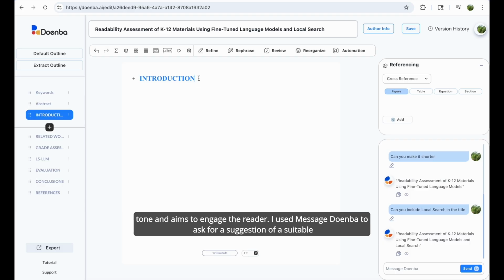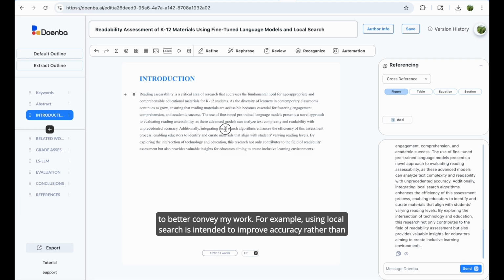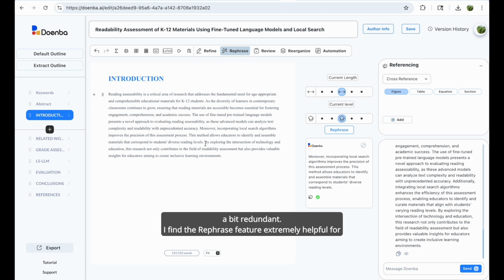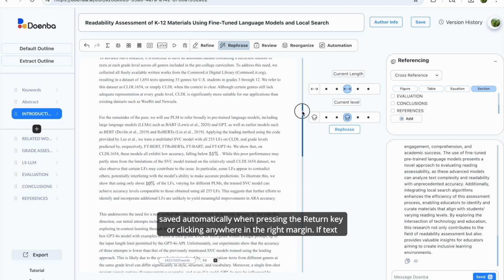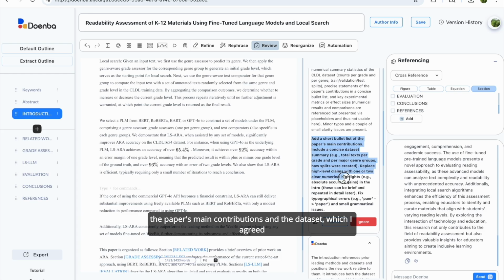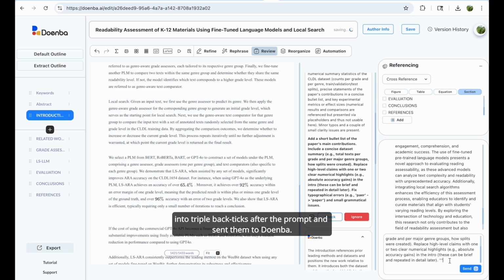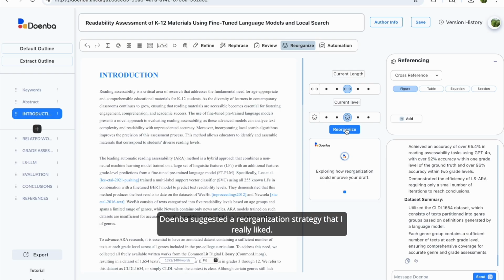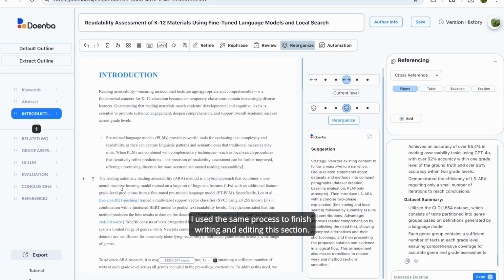Doenba Edit: AI Assisted Content Editing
This channel is dedicated to explaining and disseminating Doenba Edit, an AI-powered online platform designed for academic writing. Doenba Edit seamlessly integrates AI-assisted revision, WYSIWYG editing, and LaTeX-grade typesetting, all while offering an intuitive user experience and outline-guided workflows to significantly enhance writing efficiency and quality. Built on a modular, template-independent article model and an AI-native architecture, it provides targeted recommendations for phrasing, section completeness, and logical organization. Additionally, it automatically generates an extended summary, abstract, and conclusion from the manuscript, facilitates collaborative writing, and offers one-click export to a selected LaTeX template for creating submission-ready PDFs.